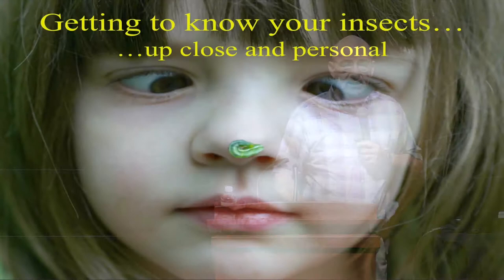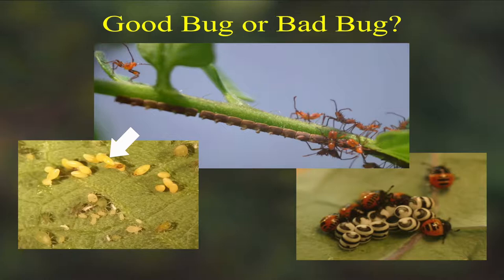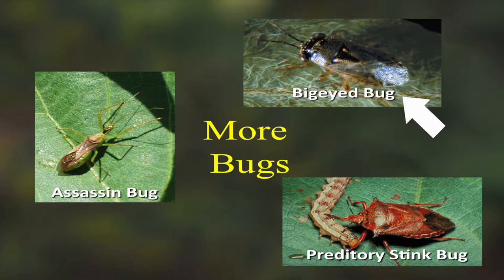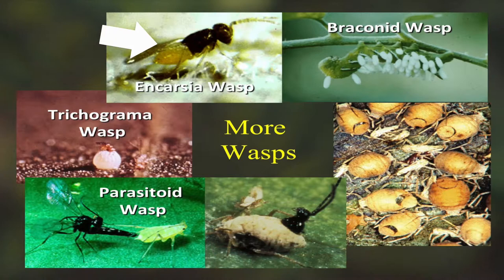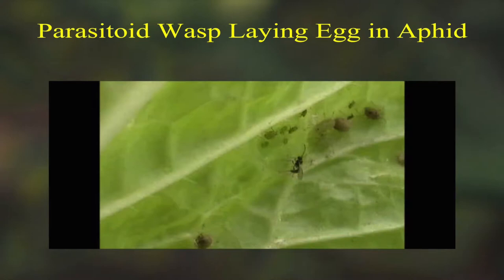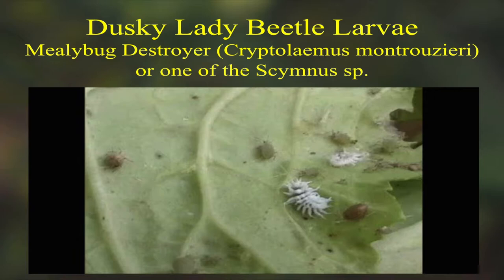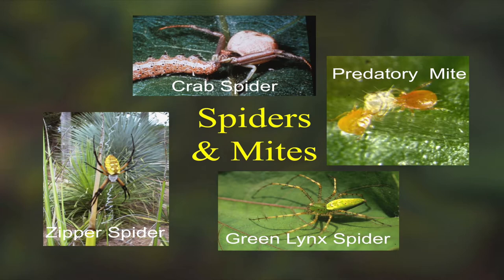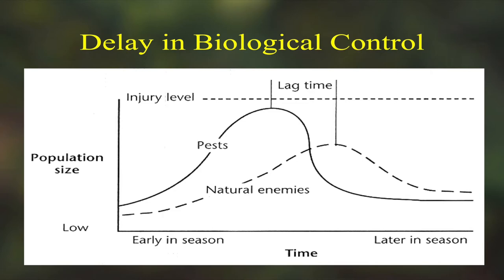Getting to Know Your Insects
The insects in the garden make a huge impact on the growth of plants. Skip Richter dissects the different insects you may find in your garden.